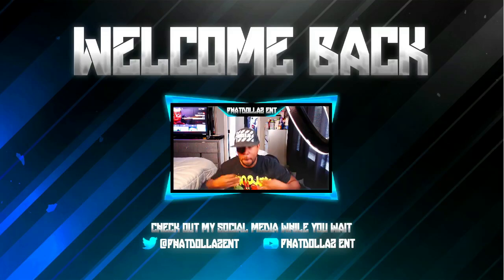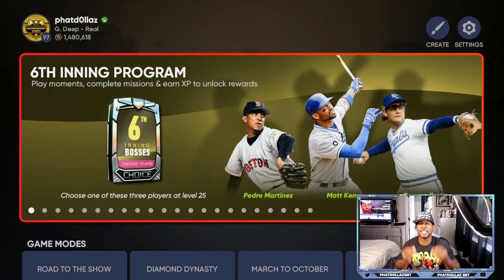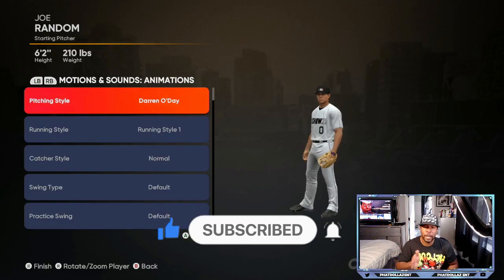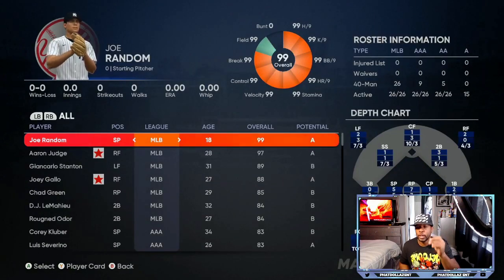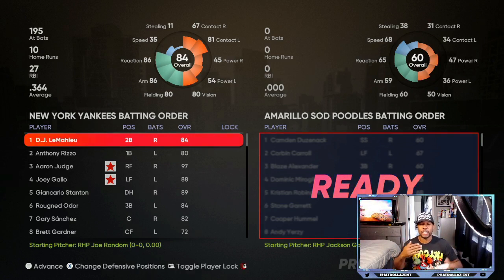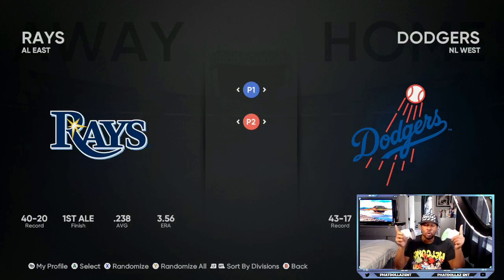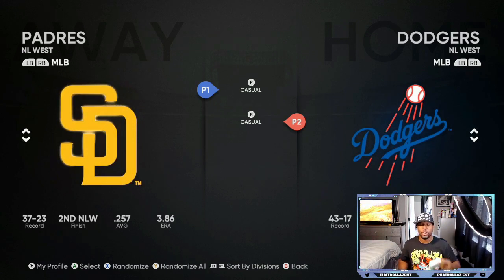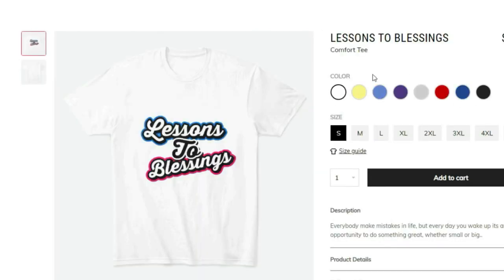Post Patch XP GLITCHES FOR 6TH INNING PROGRAM IN MLB THE SHOW 21! Finish today make 700k stubs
XP METHODS(GLITCHES)THAT WORK POST PATCH MLB THE SHOW 21

UPDATED XP GLITCHES FOR 6TH INNING PROGRAM IN MLB THE SHOW 21! ALL POST PATCH XP METHODS THAT WORK